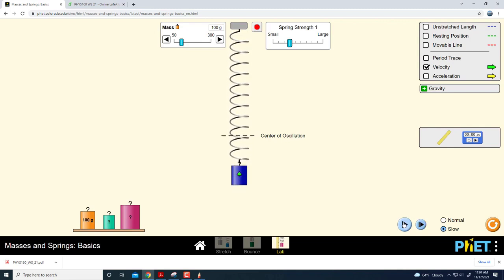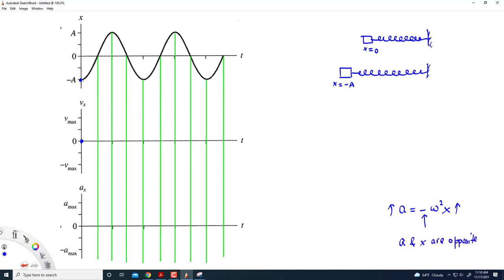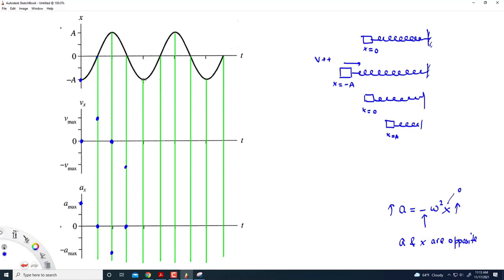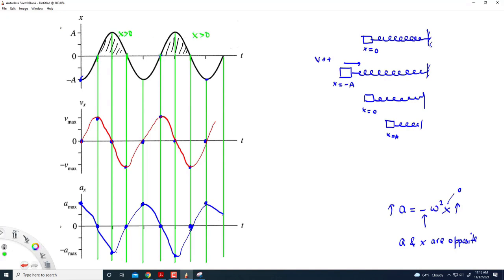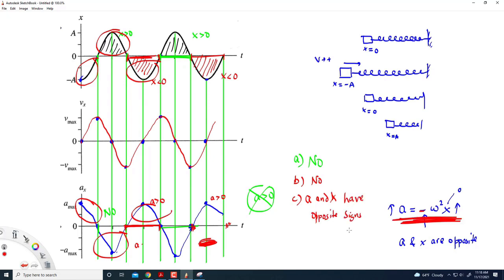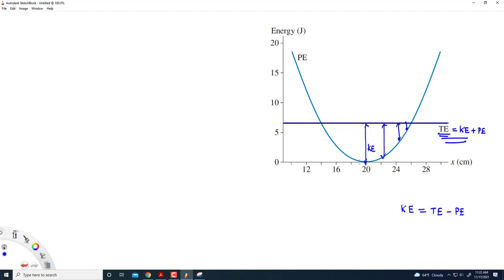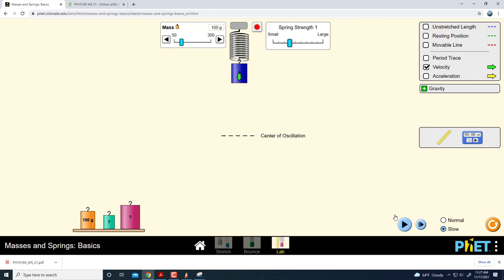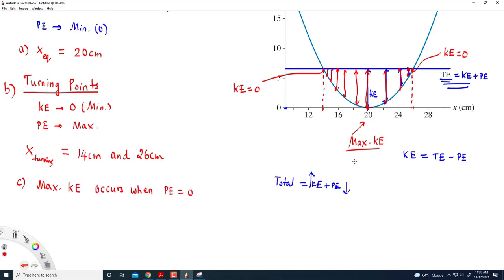Oscillation Problems 2